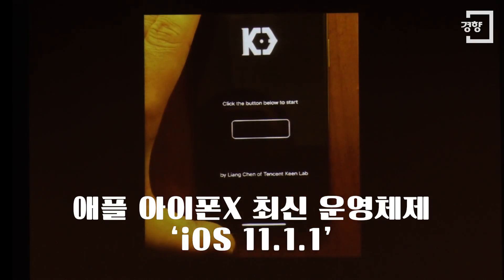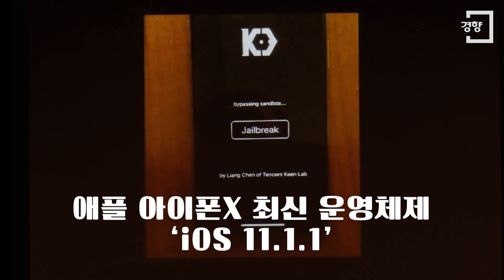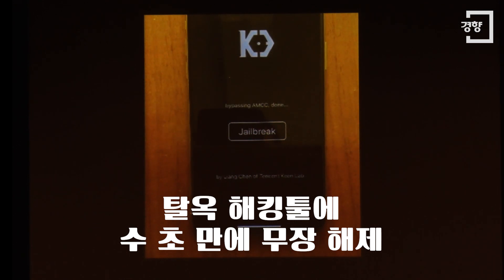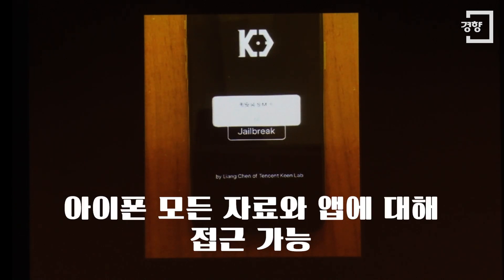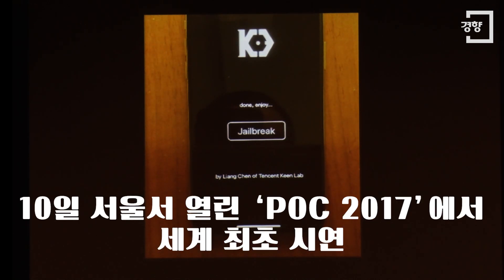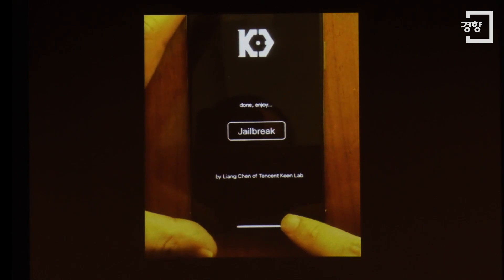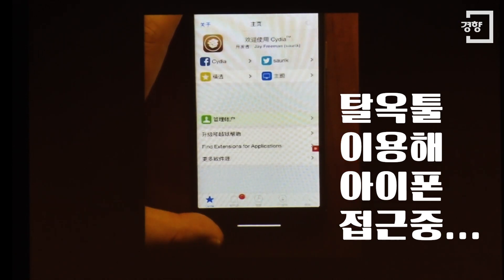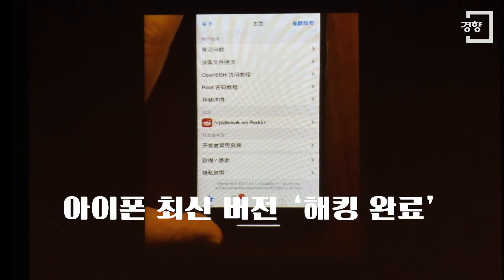[경향신문] 아이폰X 최신 운영체제 수 초 만에 뚫려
애플 아이폰X에 탑재된 최신 운영체제(iOS 11.1.1)가 중국 보안 연구팀에 의해 탈옥(jail break)되는 영상이 공개됐다. 최신 아이폰에 대한 해킹이 이뤄진 것이다.

　10일 서울 양재동 더케이 호텔에서 열린 ‘POC(Power Of Community) 2017’ 현장에서 중국 텐센트(Tencent) 보안팀 킨 랩(KeenLab) 소속 리앙 첸(Liang Chen) 선임연구원이 이날 애플에서 발표된 운영체제 iOS 11.1.1 을 팀에서 제작한 탈옥 툴(jailbreak)로 해킹하는 과정을 세계 최초로 공개 시연했다.

　첸 연구원은 애플 iOS 11.1.1의 취약점을 이용한 탈옥을 시연하며, 해커들은 이를 통한 아이폰의 모든 자료와 애플리케이션 접근이 가능하다고 설명했다. 그러면서 애플 운영체제의 더 많은 취약점을 찾아 애플에 제보할 것이라 밝혔다.

　한편 애플은 지난 10일 iOS 11.1.1 업데이트를 통해서 키보드 자동 수정과 관련된 문제와 ‘시리야(hey siri)’의 동작이 중단되는 오류를 수정했다고 밝혔다.

　2006년부터 시작된 세계 최고 국제 해킹 보안 컨퍼런스 중 하나인  ‘POC(Power Of Community) 2017’에는 국내외 해커 500여명이 참여해 최신 해킹과 관련한 기술 연구와 시연을 통한 정보를 나눴다.